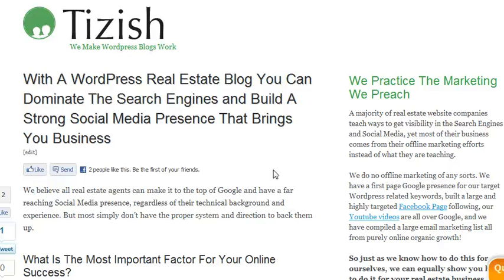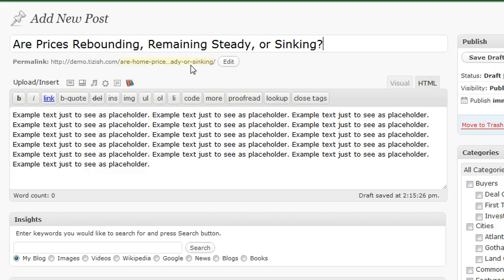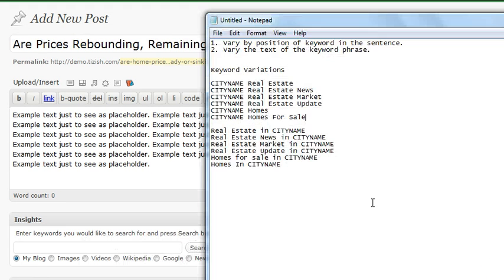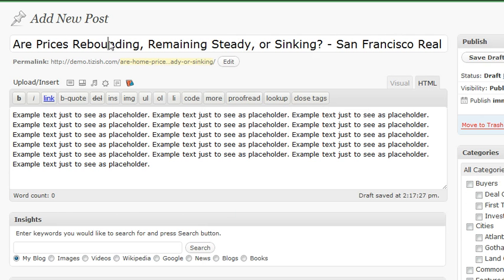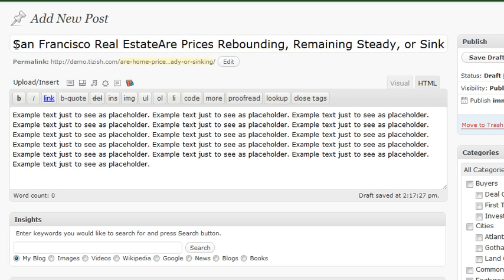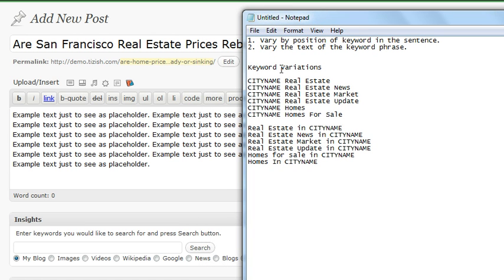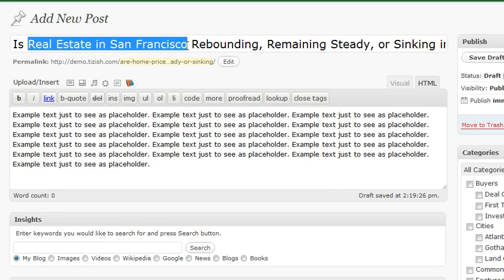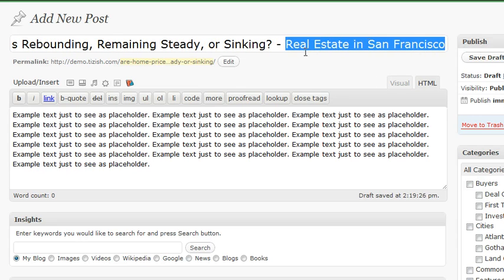How To Use Your SEO Keywords In Your Blog Titles - Best Practices!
- In this tutorial you learn how to use your SEO keywords. There are so many ways you can use them of course but this video will show you two very simple "best practices" that you should be doing when trying to use your SEO keywords in your blog titles.

Here are the notes I used on the video here:

Two Best Keyword Practices:

1. Vary by position of keyword in the sentence.
2. Vary the text of the keyword phrase.